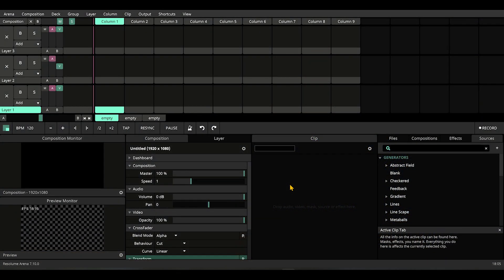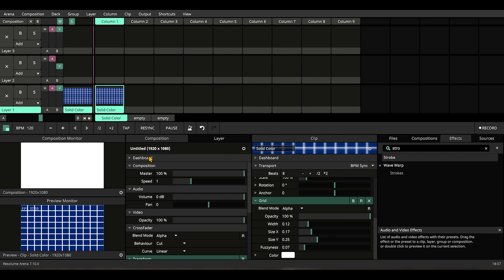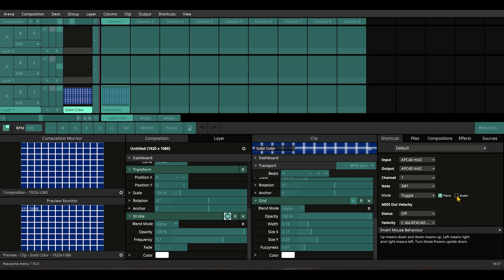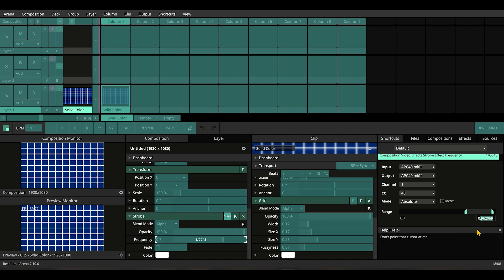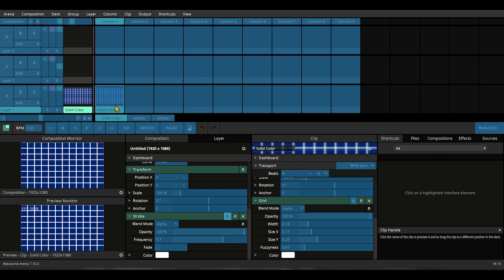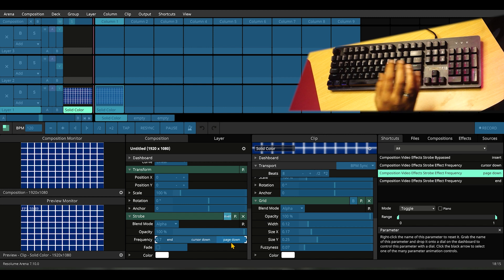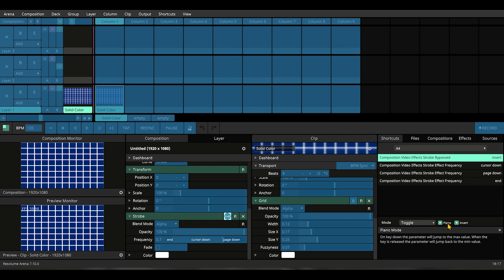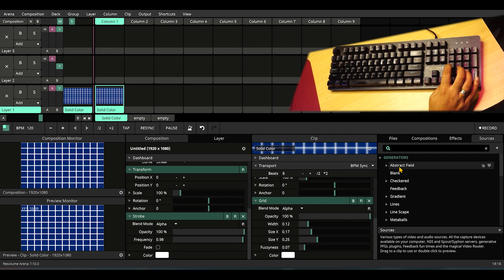PLEASE :'( Control you Strobe 🌩 ! | @ResolumeVJSoftware Tricks 😋 - VJ Tips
We will learn to use different frequency of Strobe effects using MIDI or Keyboard.

Drop your comments, eager to to see you apply the same trick in unique way, like you are!

0:00 Intro
0:42 Before We Start
0:56 Tips
1:56 MIDI Mapping
3:18 Keyboard Mapping
5:39 Outro

If you are new user of Resolume, its ideal to start with an overview video made by
Script, Idea- Zunayed Sabbir Ahmed
AV Production- Ahmed Sifat
Audio Mix- Farsim Hossain